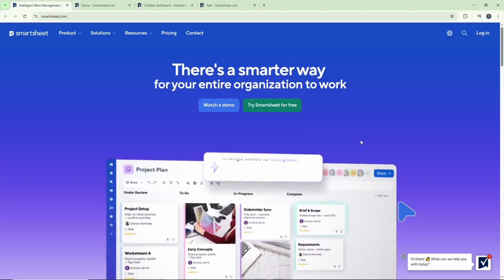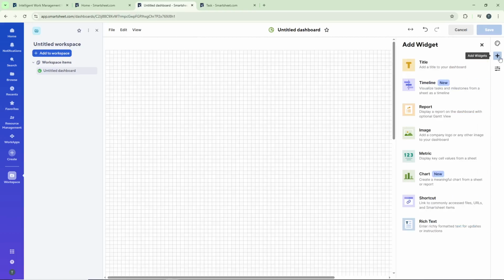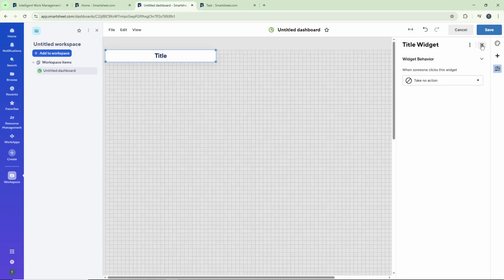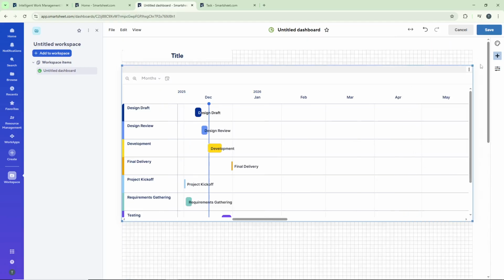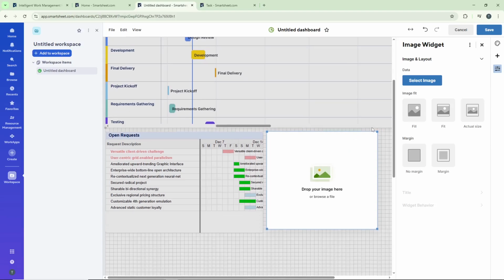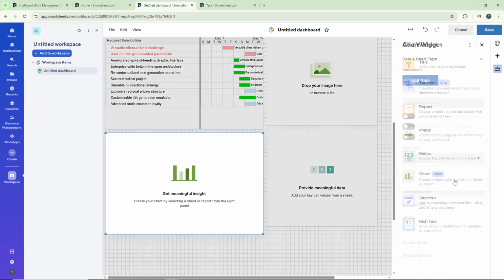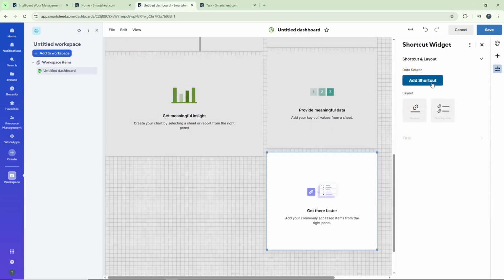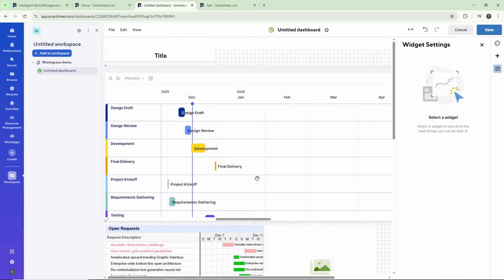How to Level Up Your Smartsheet Dashboards (Tutorial 2026)